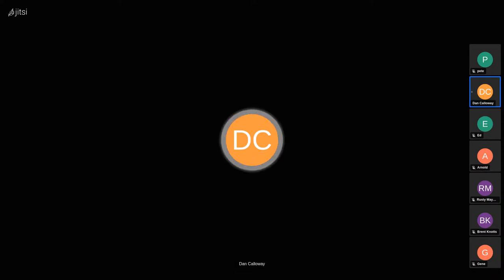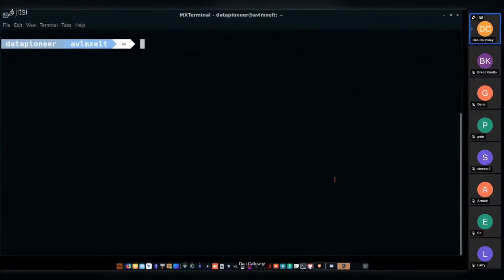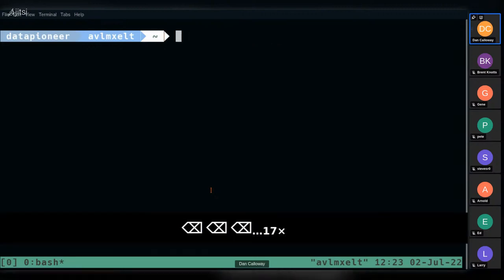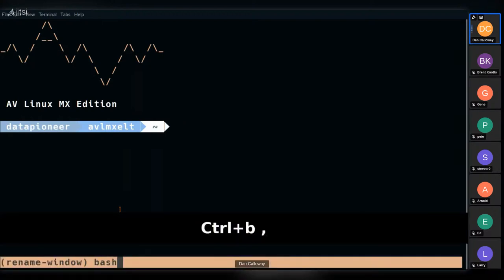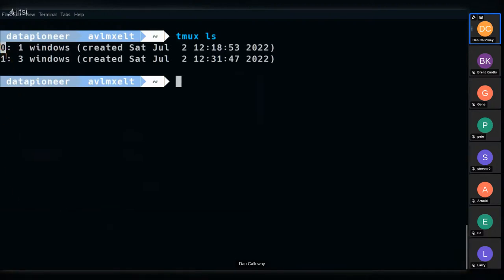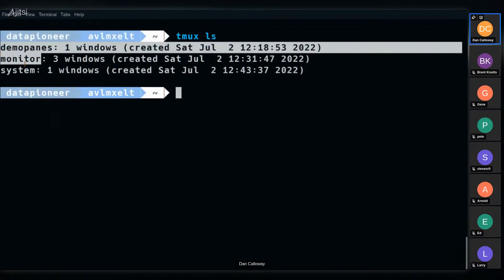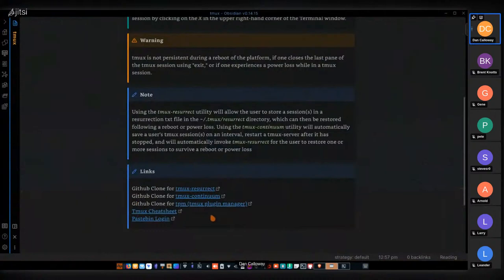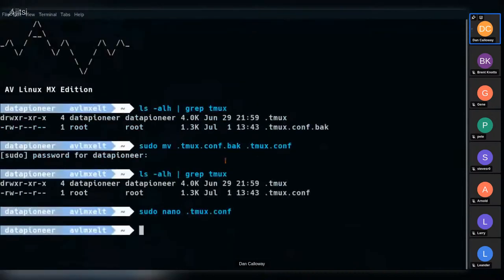Tmux Presentation Part 1 of 2 on 2 Jul 2022 for the WNCLUG Asheville Linux Users' Group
This tmux presentation was executed in two parts since the live streaming was unexpectedly interrupted. I belong to the WNCLUG-Asheville Linux Users' Group where I gave this presentation at our last monthly meeting over the Jitsi Meet platform.